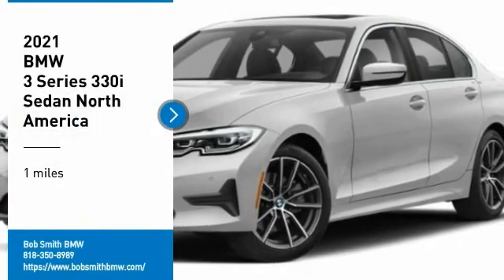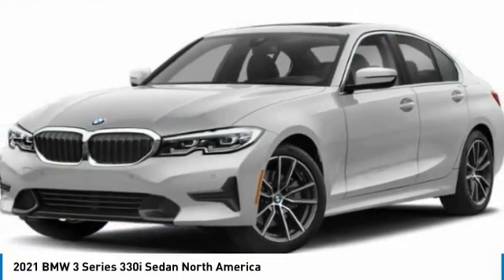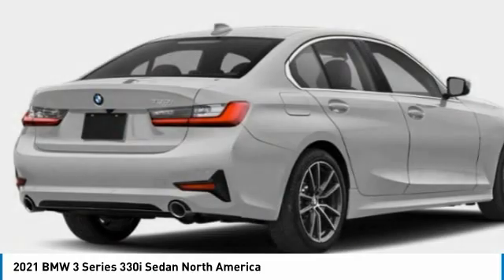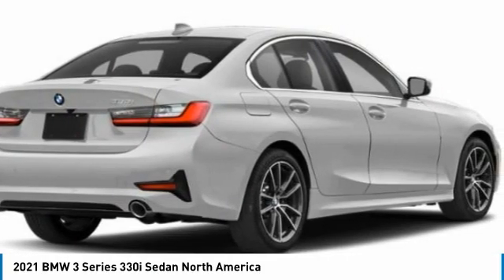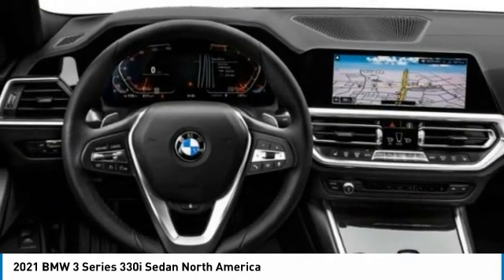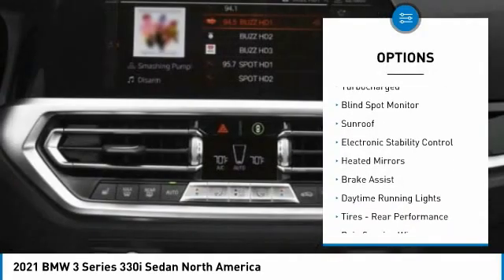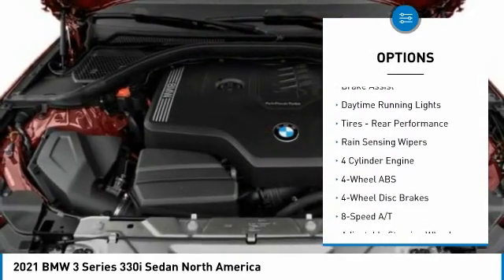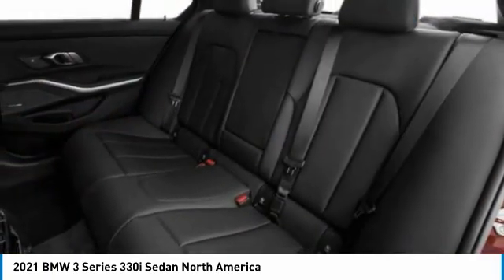2021 BMW 3 Series 8C06876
2021 BMW 3 Series 330i Sedan North America

24500 Calabasas Rd.

Heated Seats, Sunroof, NAV, Apple CarPlay, Back-Up Camera, LIVE COCKPIT PRO W/NAVI, HEATED FRONT SEATS, WHEELS: 19 X 8 DOUBLE-SPOKE BI-COLO... CONVENIENCE PACKAGE, WHEELS: 19 X 8 DOUBLE-SPOKE BI-COLOR ORBIT GREY, Turbo, DRIVING ASSISTANCE PACKAGE. EPA 36 MPG Hwy/26 MPG City! Mineral White Metallic exterior and Black SensaTec interior, 330i trim. Warranty 4 yrs/50k Miles - Drivetrain Warranty; READ MORE!br /br /KEY FEATURES INCLUDEbr /Apple CarPlay, Back-Up Camera. Rear Air, Dual Zone A/C, Smart Device Integration, Steering Wheel Controls, Child Safety Locks. br /br /OPTION PACKAGESbr /CONVENIENCE PACKAGE Ambient Lighting, Comfort Access Keyless Entry, Lumbar Support, LIVE COCKPIT PRO W/NAVI, DRIVING ASSISTANCE PACKAGE Lane Departure Warning, Active Blind Spot Detection, Park Distance Control, Active Driving Assistant, Cross-Traffic Alert Rear, For vehicles equipped w/navigation, Speed Limit Info is additionally included, WHEELS: 19 X 8 DOUBLE-SPOKE BI-COLOR ORBIT GREY (Style 793i), Tires: 225/40R19 All-Season Run-Flat, HEATED FRONT SEATS. BMW 330i with Mineral White Metallic exterior and Black SensaTec interior features a 4 Cylinder Engine with 255 HP at 5000 RPM*. br /br /EXPERTS ARE SAYINGbr /Great Gas Mileage: 36 MPG Hwy. br /br /BUY FROM AN AWARD WINNING DEALERbr /The staff at Bob Smith BMW is ready to help you purchase a new BMW or used car in Calabasas. When you visit our car dealership, expect the superior customer service that you deserve. With years of experience and training, the Bob Smith BMW team will get you into the BMW that was built for you. Get the new or used car by BMW in Calabasas that you have been dreaming of by calling or visiting Bob Smith BMW today. We are located a stone's throw from Woodland Hills, Canoga Park and Chatsworth. br /br /Horsepower calculations based on trim engine configuration. Fuel economy calculations based on original manufacturer data for trim engine configuration. Please confirm the accuracy of the included equipment by calling us prior to purchase. br /